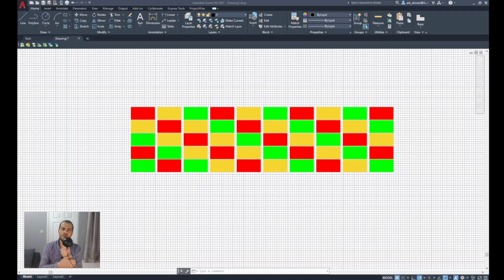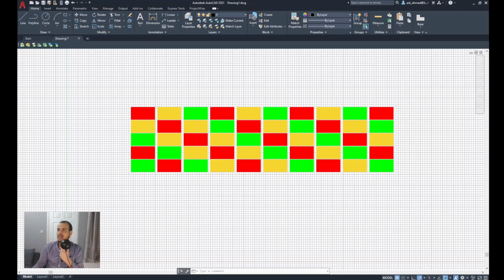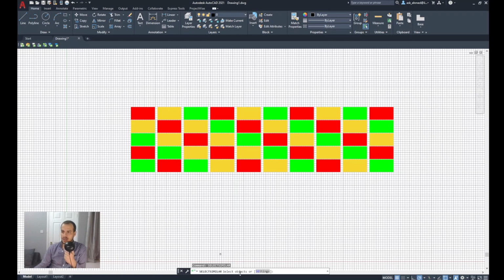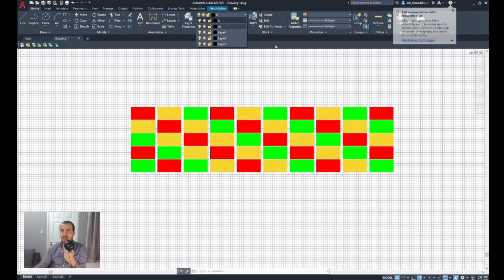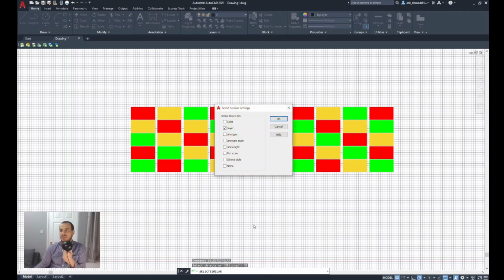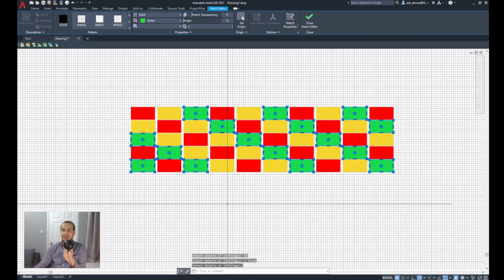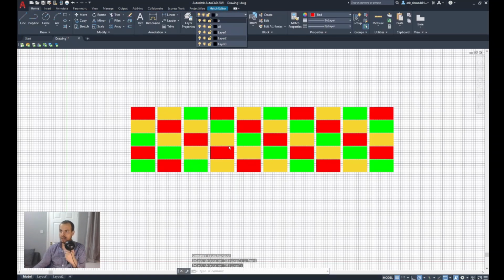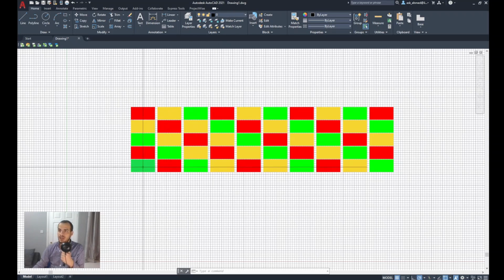Select Similar - AutoCAD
How to use select similar command and select similar settings